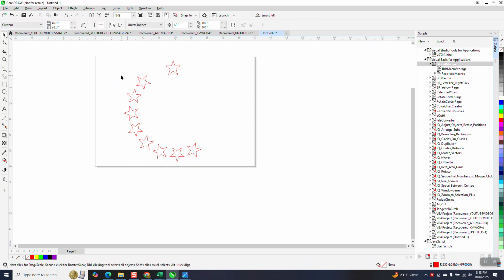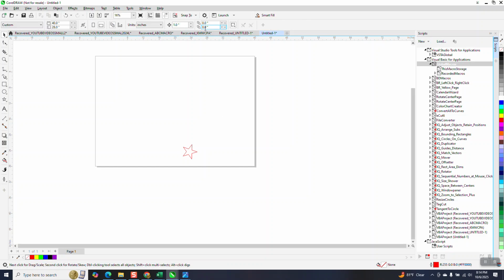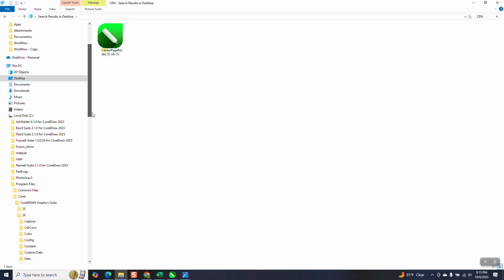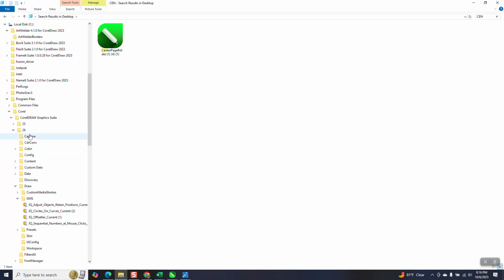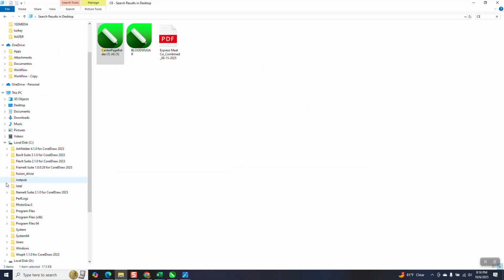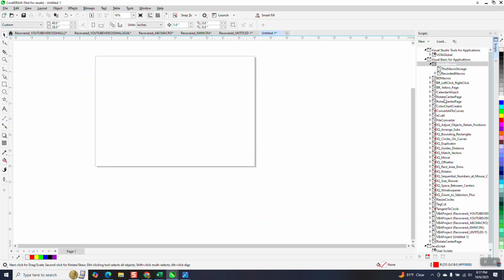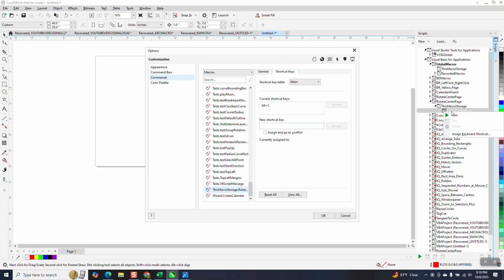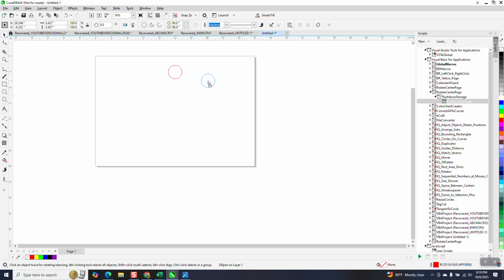Corel Draw Tips & Tricks HOW TO LOAD MACRO Center of page